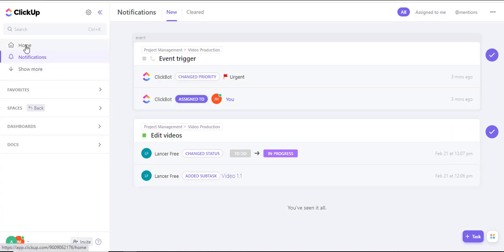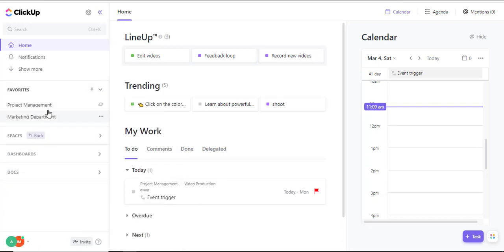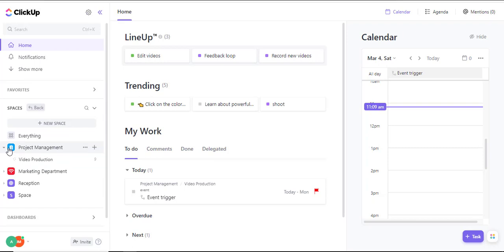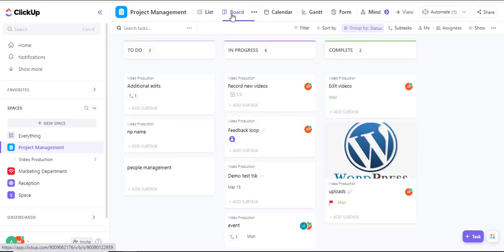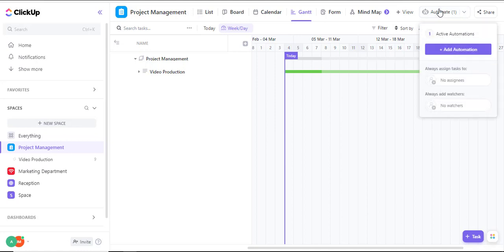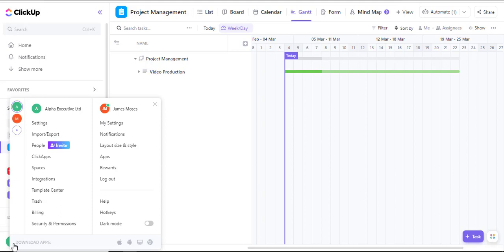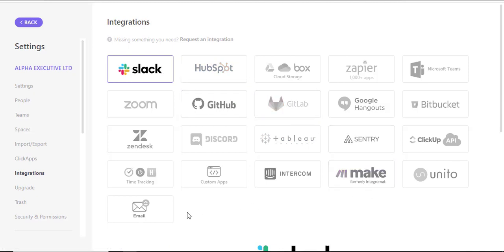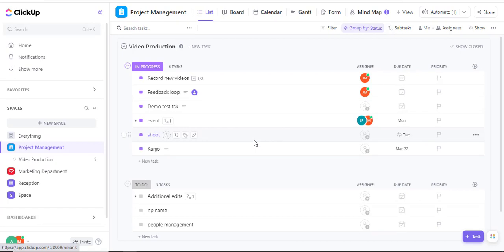How to Organize Your Day Using Clickup Automation ? Clickup Tips & Tricks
In this video I'll show you  How to Organize Your Day Using Clickup Automation. The method is very simple and clearly described in the video. Follow all of the steps & How to Organize Your Day Using Clickup Automation